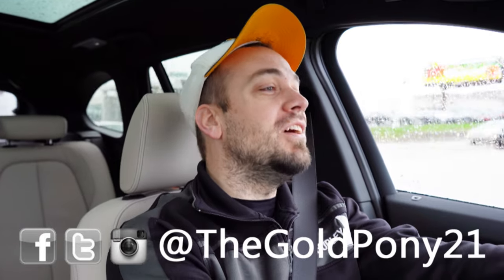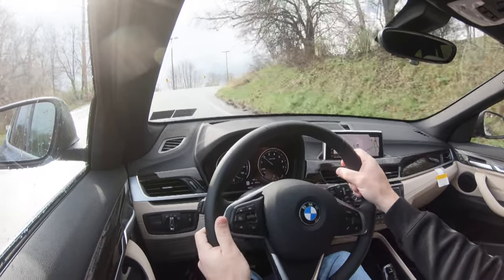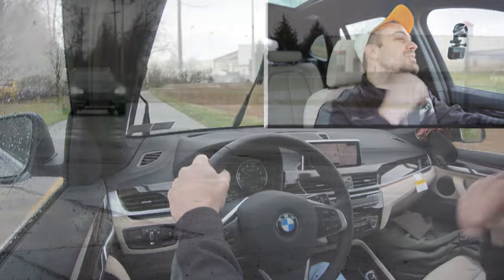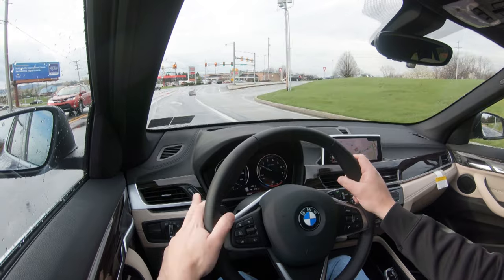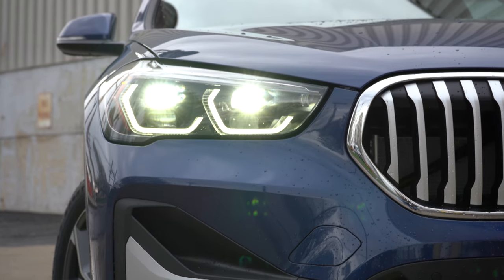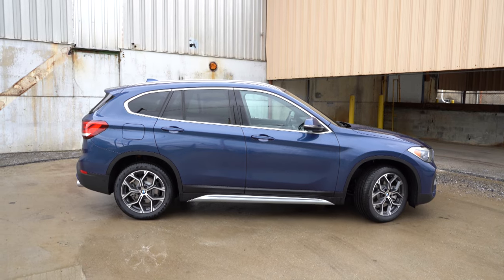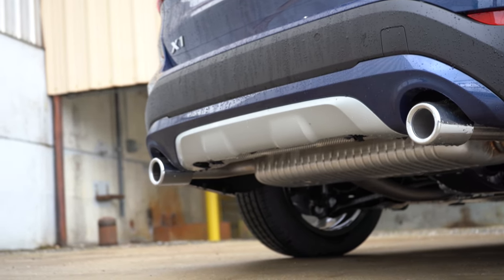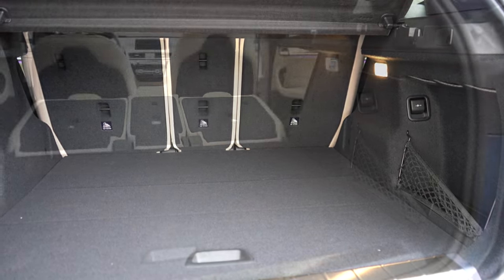2022 BMW X1 Review | Starting in the Mid-$30,000 Range!